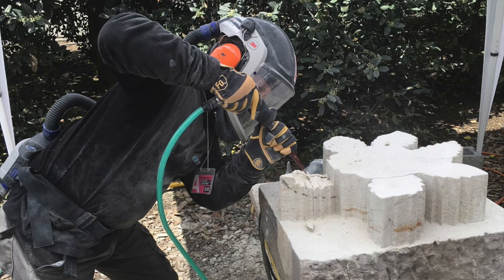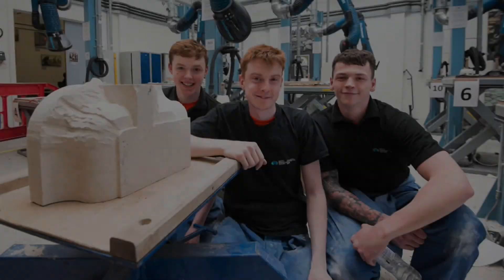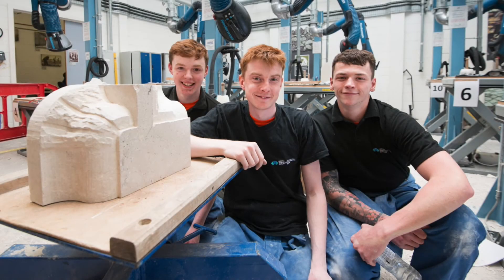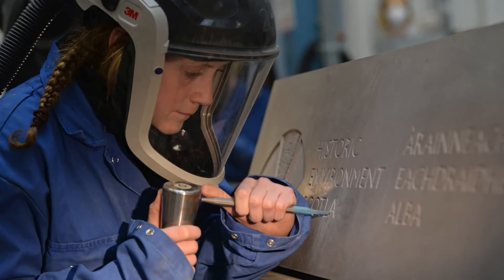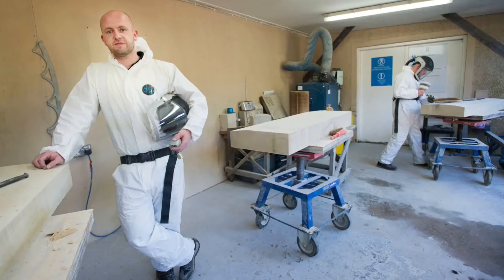Historic Environment Scotland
Parents and Carers are one of the main influencers on Young People when it comes to careers and pathways yet many may not have access to up to date information about the world of work, where the jobs are, the skills required and the pathways to these careers. Find out about Historic Environment Scotland by watching this video.